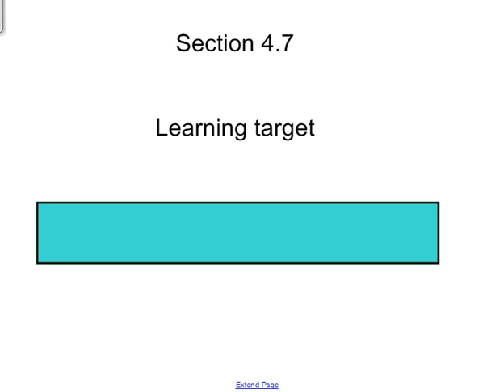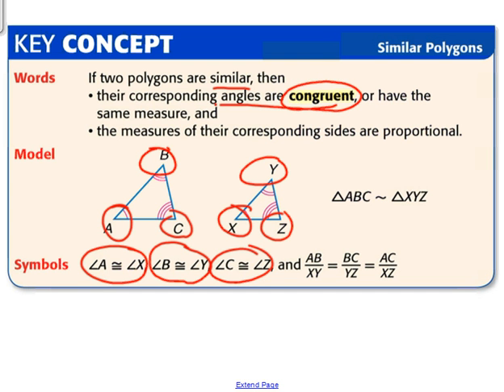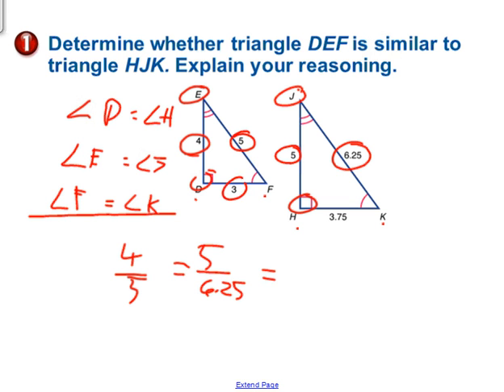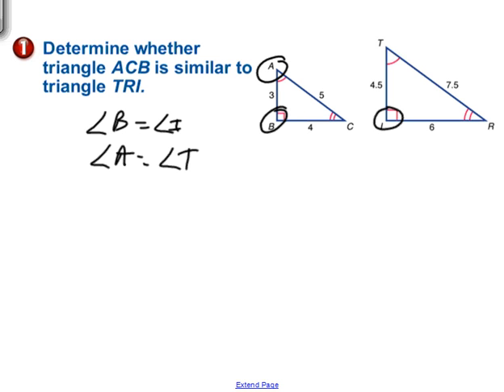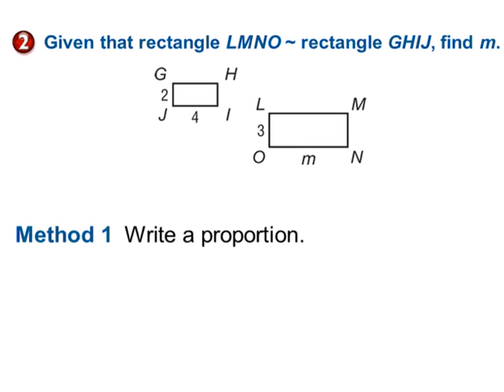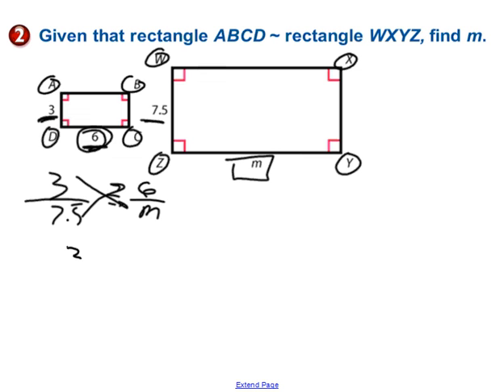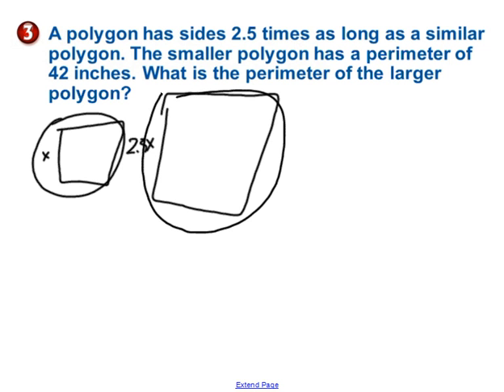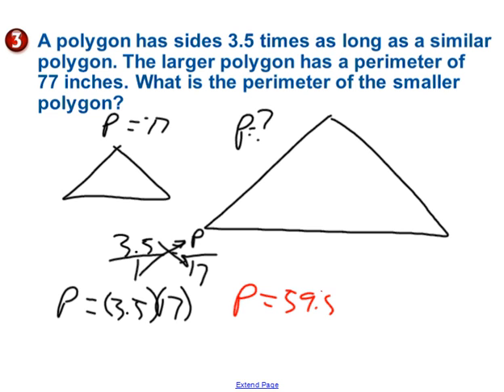RV 4 7